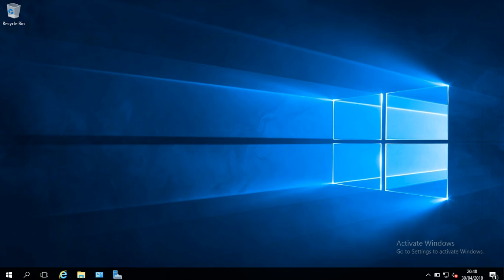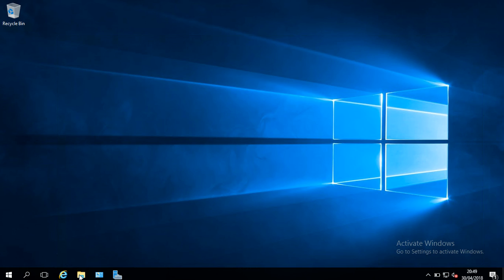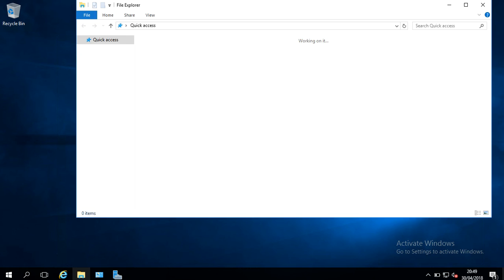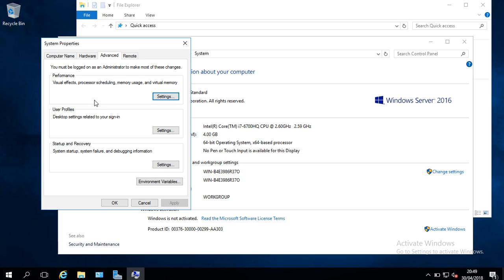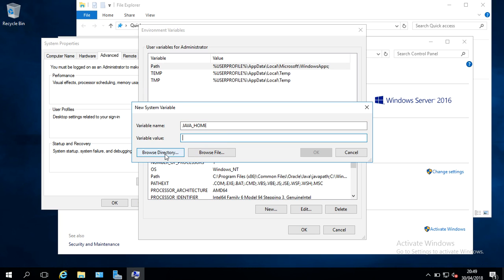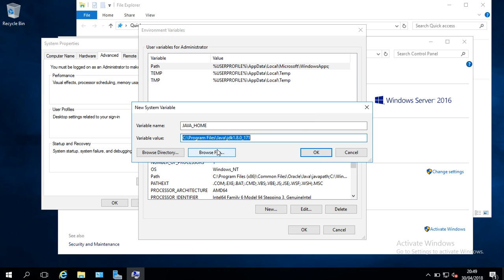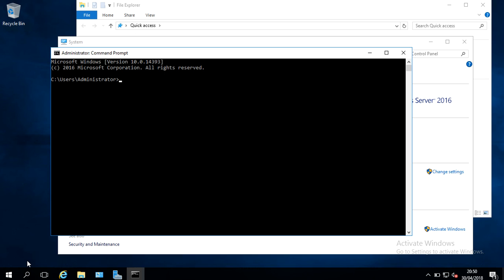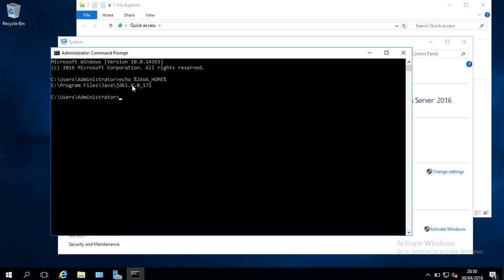Configure Java Home on Windows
This short video will show you how to Configure Java Home on Windows.

In this windows tutorial we show you how to set Java home on windows server 2016.

This process should be much the same for windows 10 and should show you on to set Java home on windows 10 also.

We first show you how to open advanced system settings in windows server 2016.

From here you open the environment variables in windows.

Once you have this done you then set the Java_Home environment variable.

Finally we check that the environment variable has been correctly set by running the command in CMD:

echo %JAVA_HOME